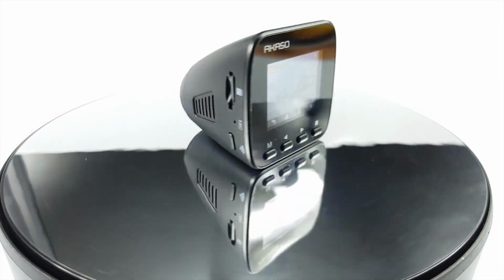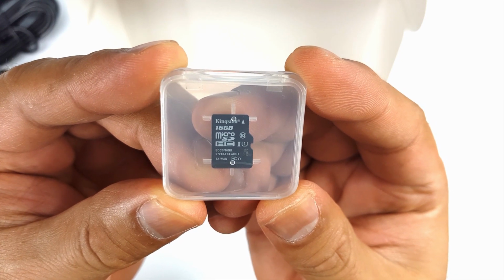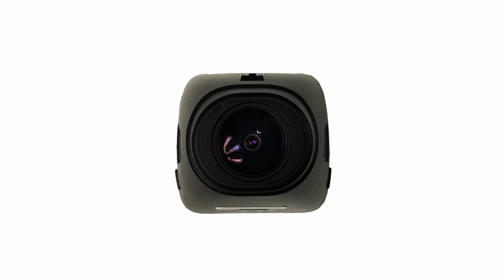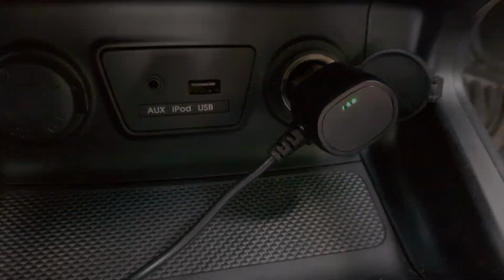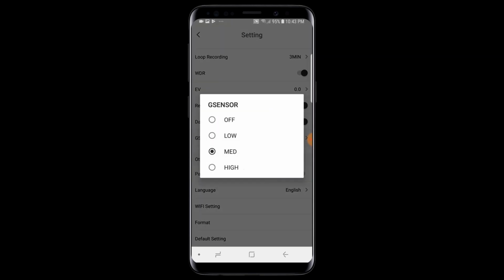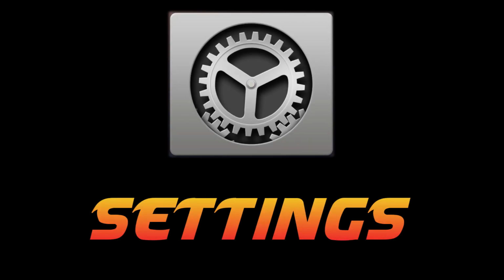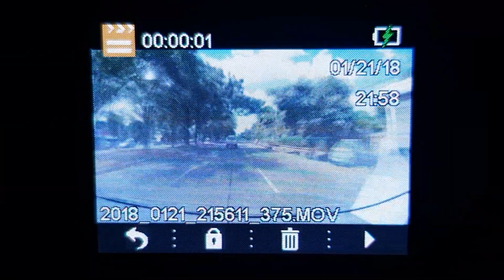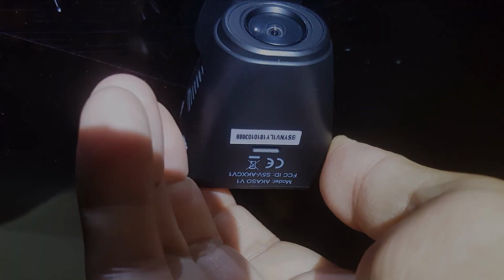1296p - WiFi - GPS All-In-One Dash Cam 2019! Akaso V1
The Akaso V1 is a 'full package' webcam. It includes 1728x1296 crisp HD Video, has an integrated GPS antenna to track location, speed and time and it can be accessed from your phone through Wifi! All you could want on a modern dash cam!